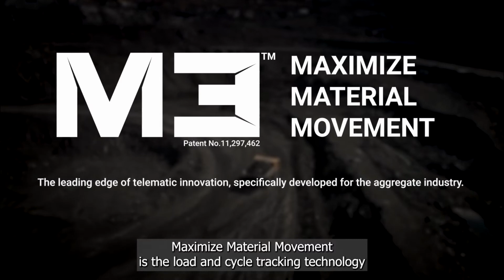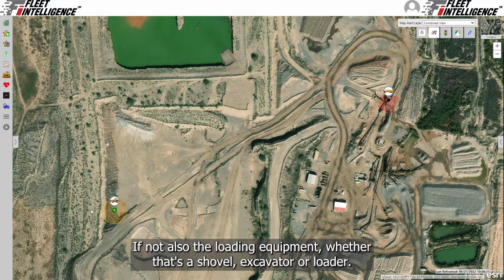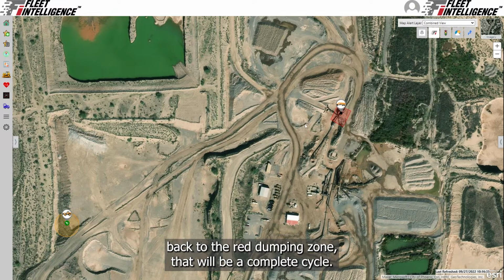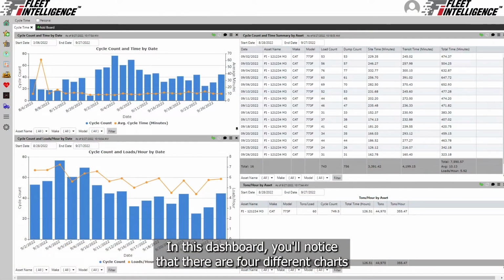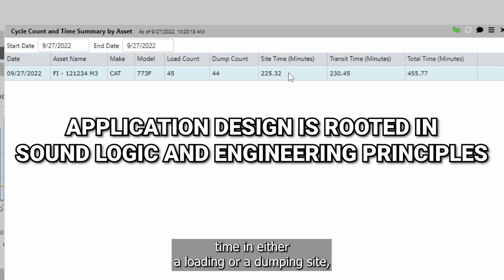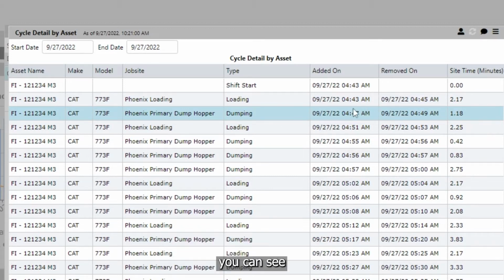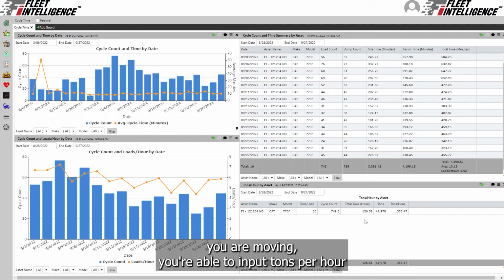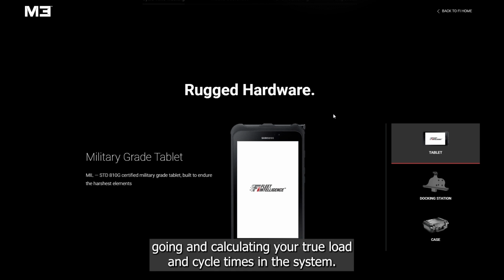M3™ Patented Technology - Overview Video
Hit productivity targets faster and realize measurable results with Maximize Material Movement patented M3™ technology.